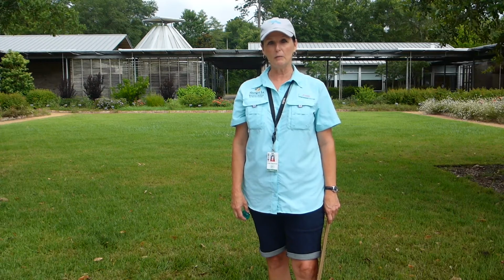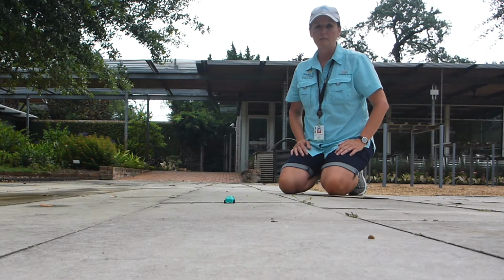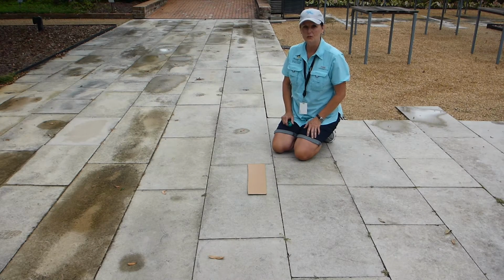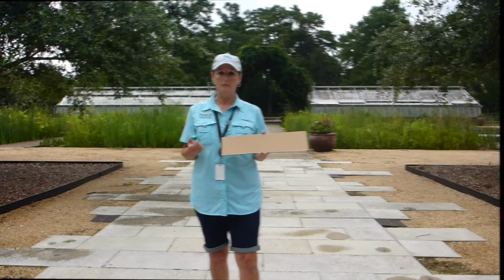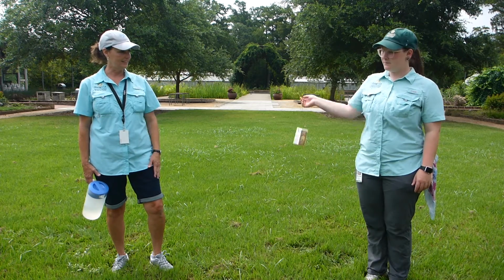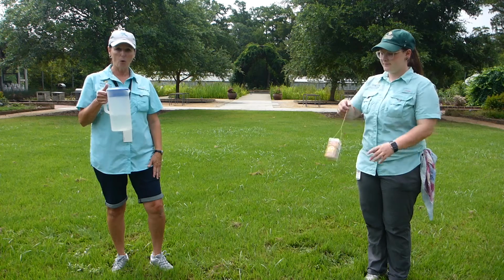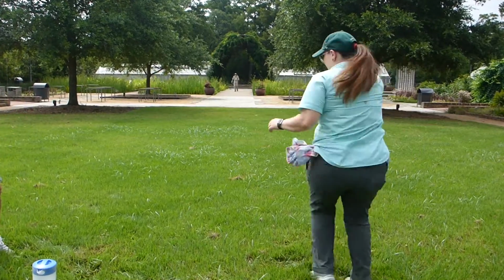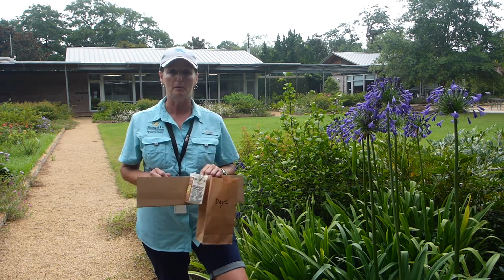Energy Adventure: Day 2 - Force!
Energy Adventure- Force!
Grades: - Entering 1st and 2nd

Get ready to have fun while exploring how objects and forces interact! Join us for an exciting week full of adventures about energy. We will take a closer look at gravity, force, speed, and sound with interactive instruction, hands-on activities, and experiments. Campers will have a better understanding of the laws of physics.

Didn't get a camp kit?  Visit the Dropbox link below for the materials and supplies you need to follow along!